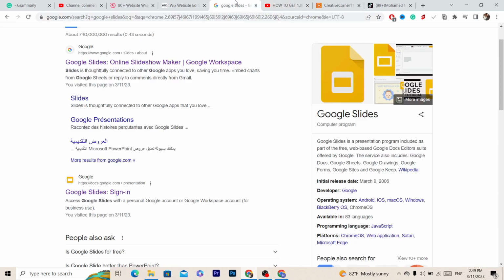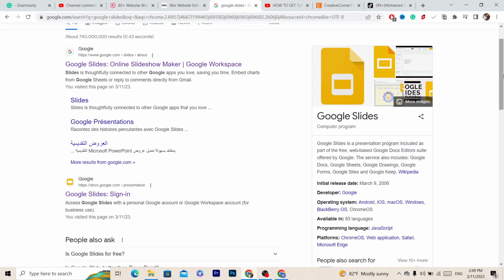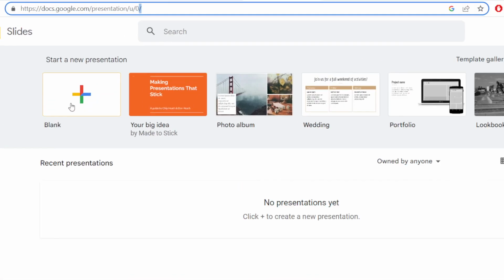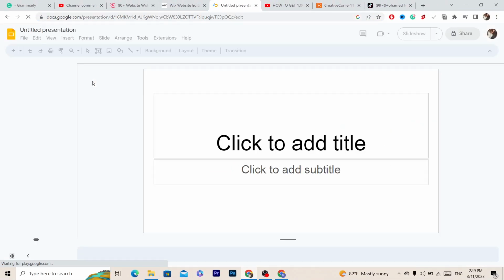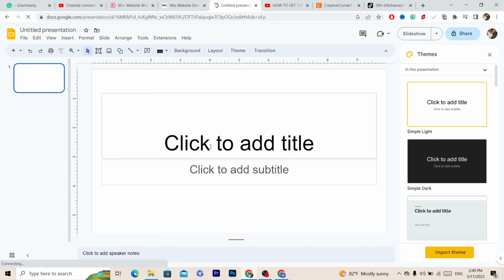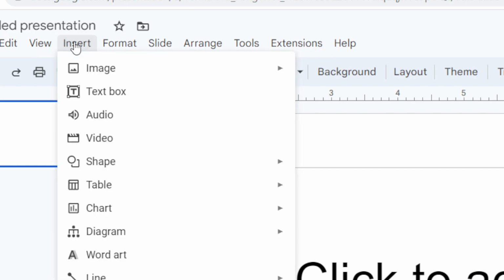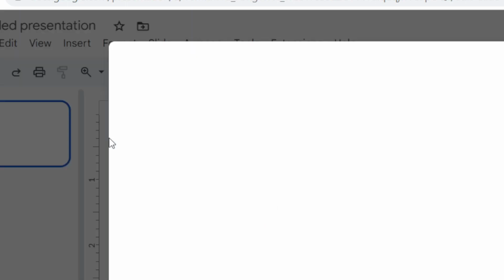How to add a YouTube video to Google Slides ( insert a YouTube video into Slides)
Adding a YouTube video to your Google Slides presentation can be a powerful way to engage your audience and enhance your message. In this video, we'll show you step-by-step how to insert a YouTube video into your Google Slides presentation. You'll learn how to find the URL of the video you want to insert, how to adjust the size and position of the video within your slide, and how to set up the video to autoplay or loop. With our simple tutorial, you'll be able to add YouTube videos to your Google Slides presentation in just a few minutes. So whether you're a student, teacher, or presenter, this video is for you